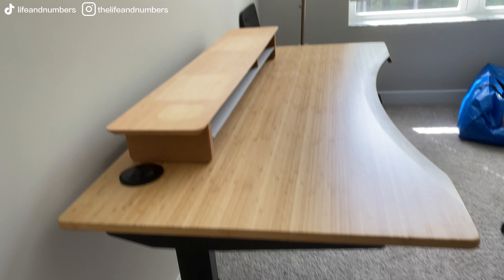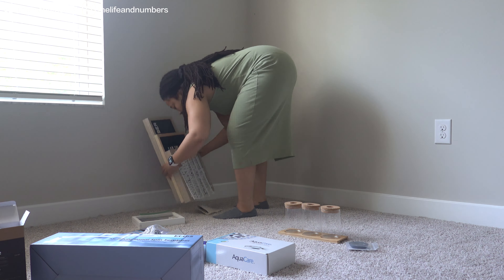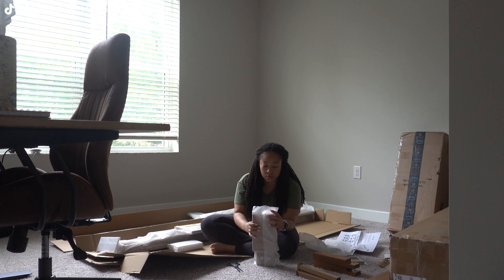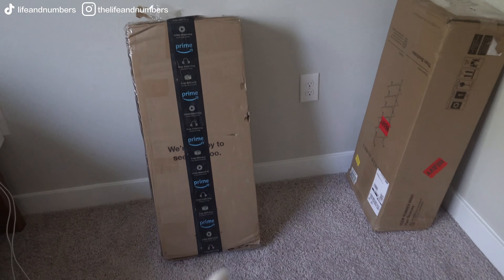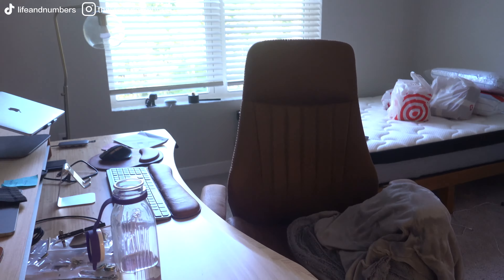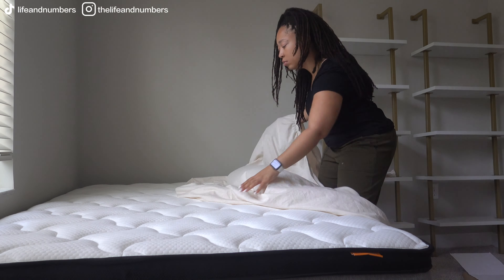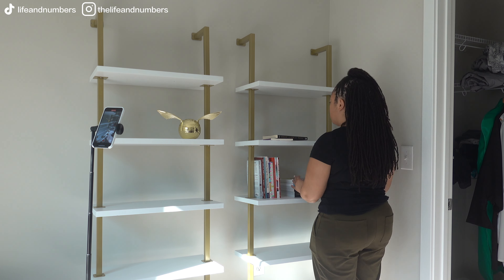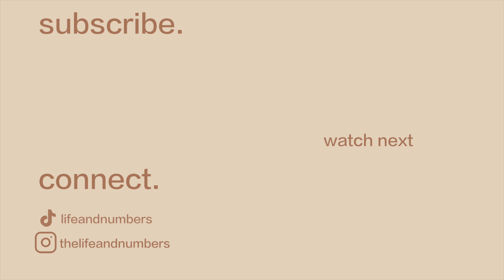Decorating a guest bedroom and home office combination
Setting up my guest bedroom which is also my home office!
I'm documenting my financial life which includes everything from paying off debt to budgeting to buying my first house! 😊